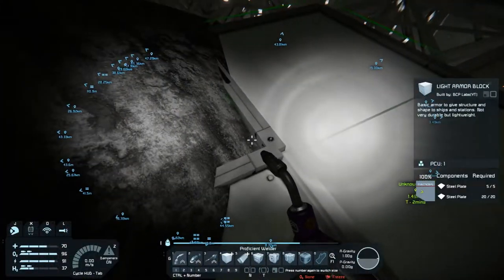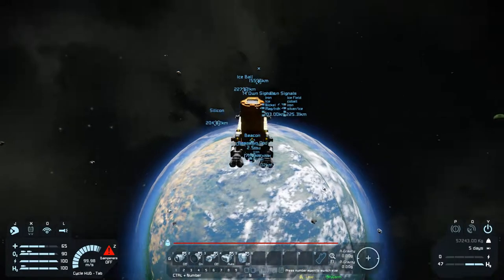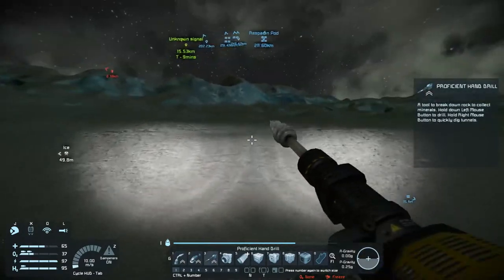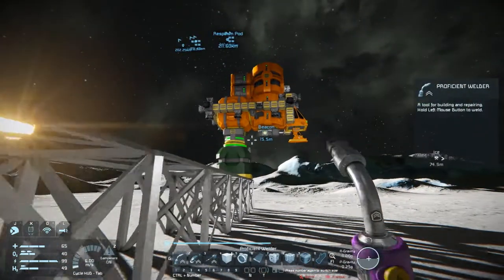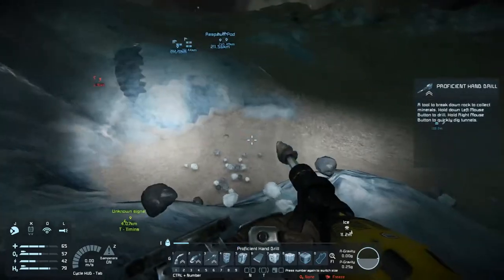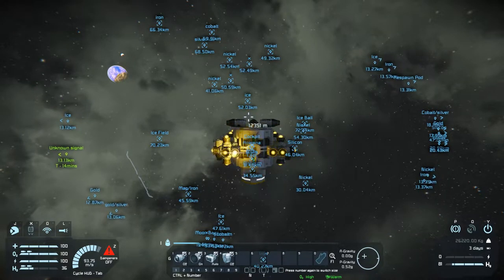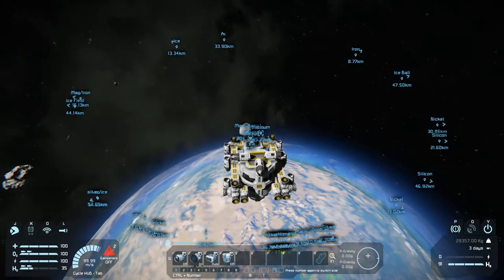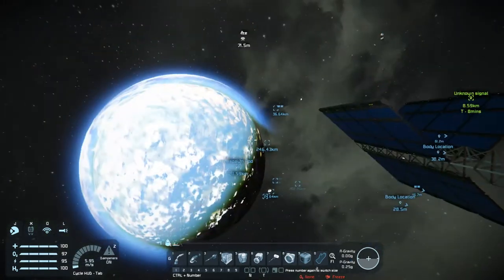Watch Out Moon, Here I Come - Space Engineers - 17